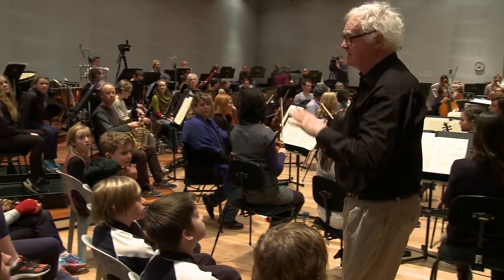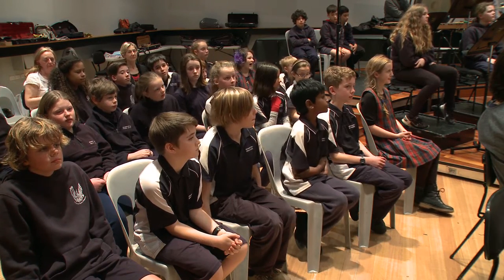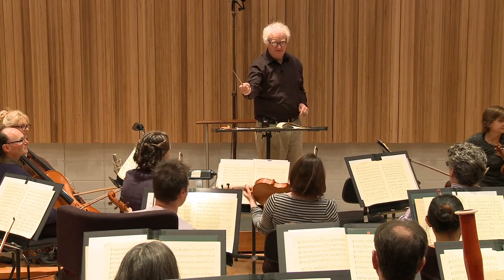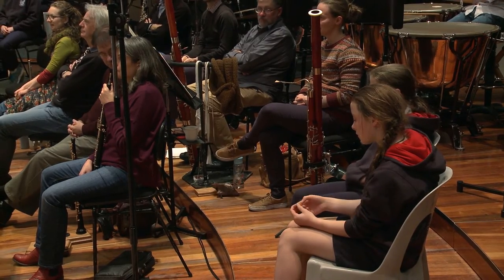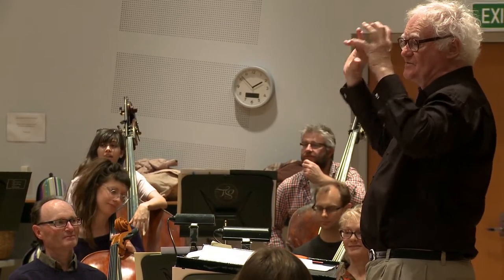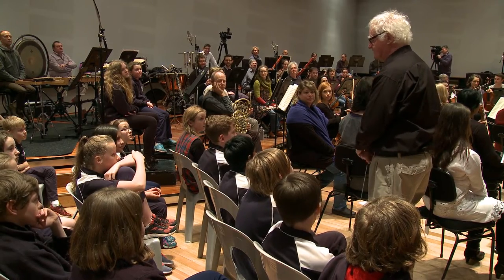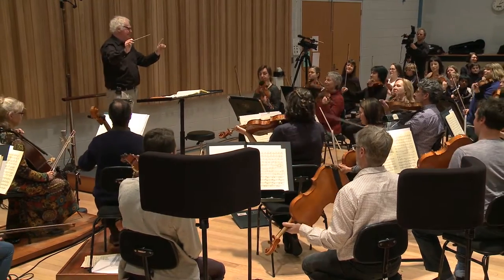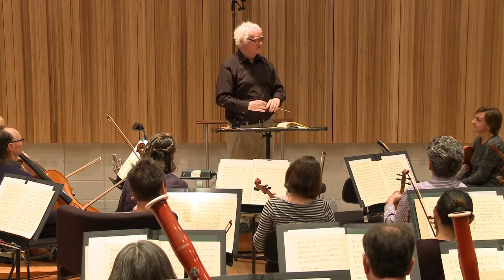The TSO in Your Classroom with Richard Gill AO, Building with Beethoven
Featuring music from Beethoven Symphony No 7 in A Major, Op 92. II Allegretto.

Richard Gill explains how Beethoven builds his iconic Allegretto second movement from a simple bass ostinato. Richard Gill, conductor and presenter; the Tasmanian Symphony Orchestra; grades 5 and 6 students from Goulburn Street Primary School, West Hobart.

With thanks to the James N. Kirby Foundation for their support.